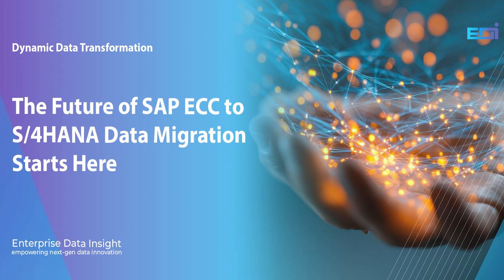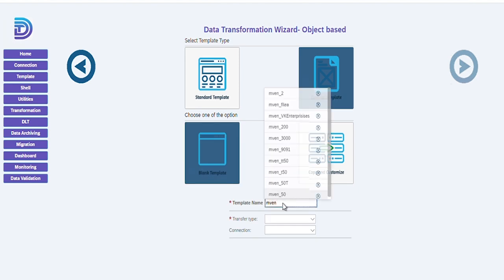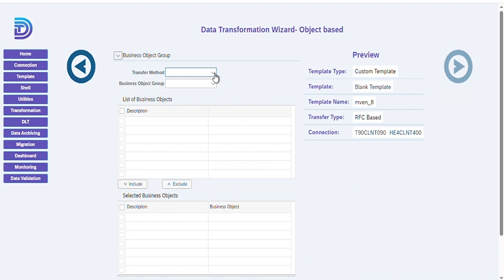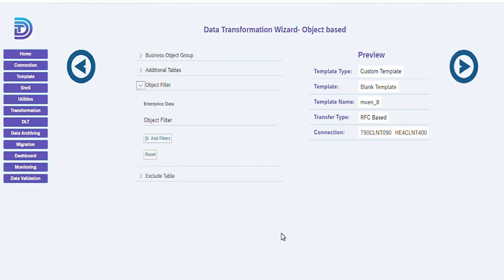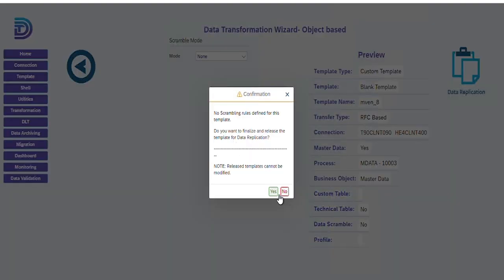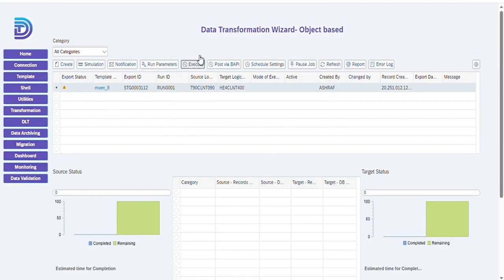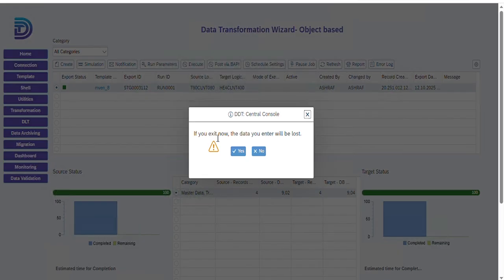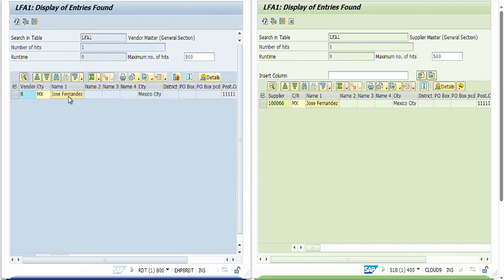The Future of SAP ECC to S/4HANA Data Migration Starts Here — with Dynamic Data Transformation (DDT)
Discover how Enterprise Data Insight is redefining the way organisations move from SAP ECC to S/4HANA with Dynamic Data Transformation (DDT) — the first SAP-native, ABAP-based transformation engine that eliminates the complexity, risk, and downtime of traditional migration methods.

In this live demo, watch how DDT seamlessly transfers, validates, and transforms SAP data directly between systems via RFC, without any middleware or external tools.
See how it empowers users to perform selective, object-based data migration, maintain data integrity and compliance, and achieve up to 70% faster transformation speeds — all inside SAP.

DDT isn’t just another migration tool — it’s a complete data transformation platform built for the future of SAP landscapes.
From data staging and validation to automated posting and auditability, every step is transparent, controlled, and secure.

If your organisation is planning an S/4HANA migration, a selective carve-out, or a clean core transformation, this demo will show you why DDT is the smartest, safest, and fastest way forward.

💡 Key Features Highlighted:

100% SAP-native solution — built in ABAP, no middleware.

Direct ECC-to-S/4HANA transformation using RFC connections.

Granular object-level filtering for selective data migration.

Validation, transformation, and posting — all within SAP.

Optional data scrambling for test and non-production systems.

Fully auditable and compliant with GDPR and internal governance.